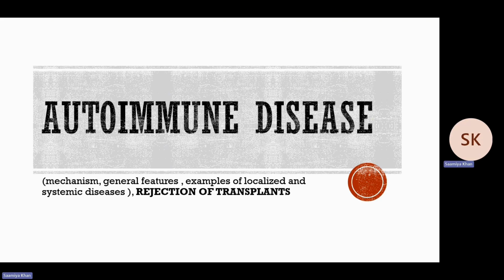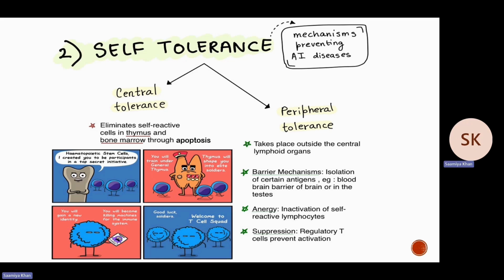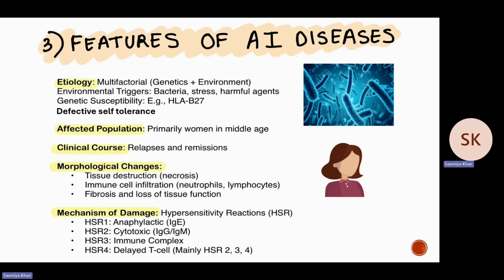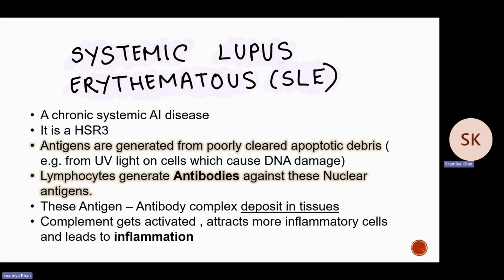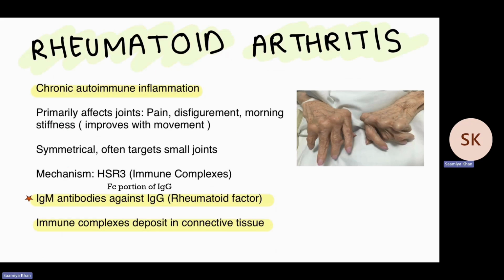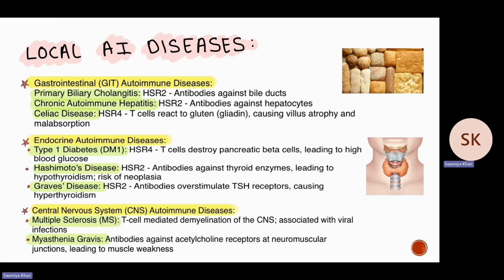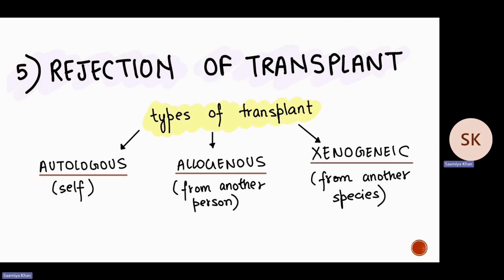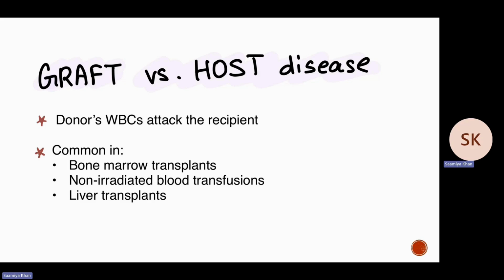43 - Autoimmune diseases